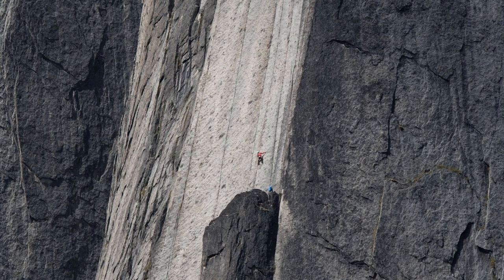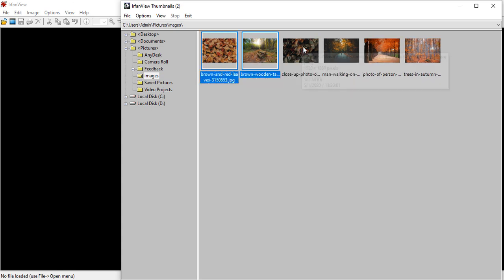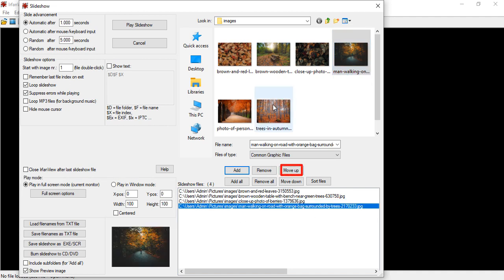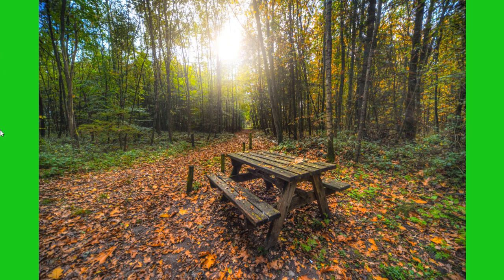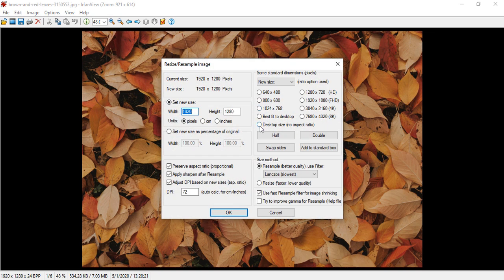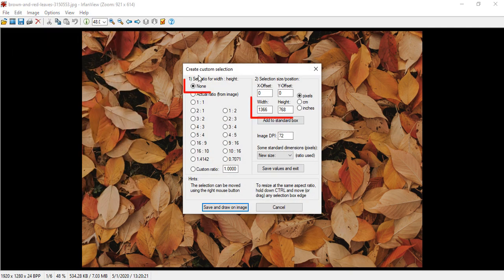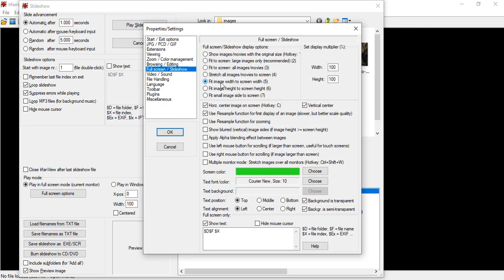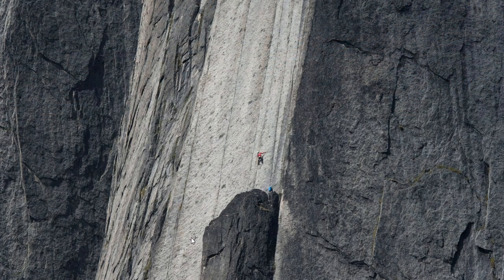Free Image to Screensaver maker | Jpeg to SCR conversion| Perfect Wallpaper maker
Free wallpaper and screen saver maker